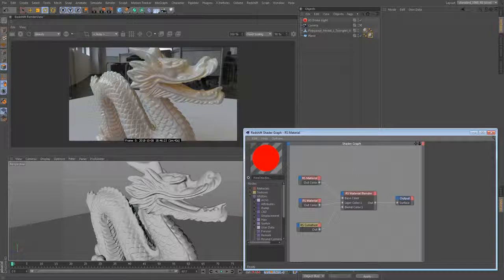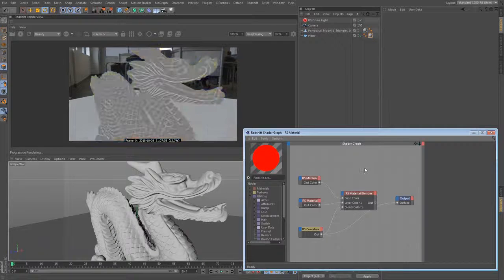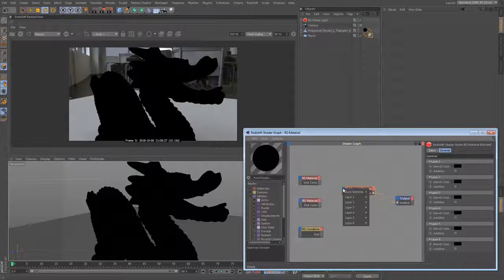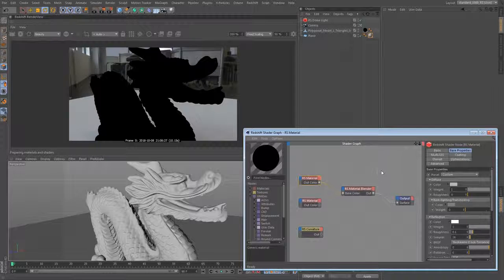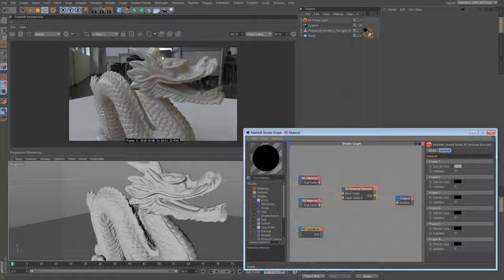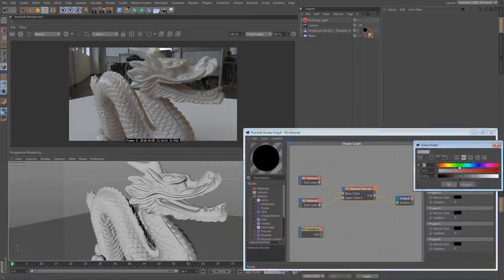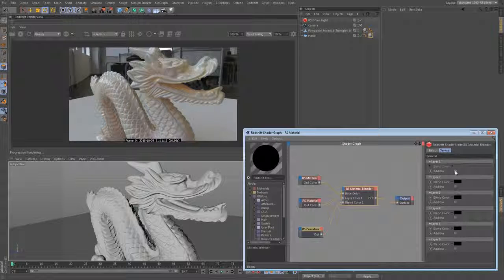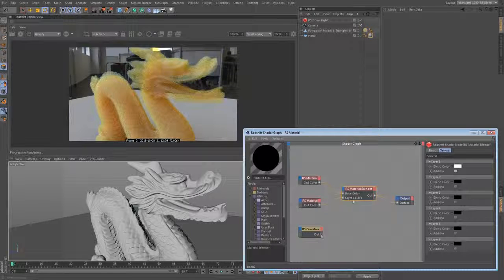4 2 5MaterialBlender22